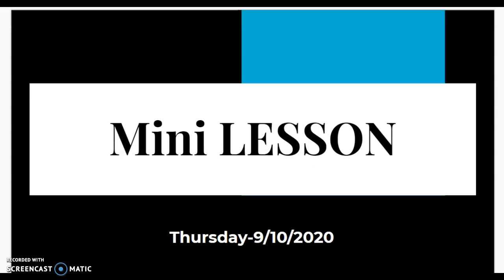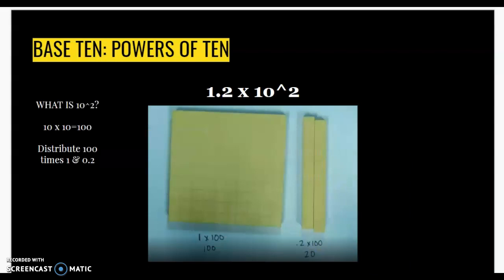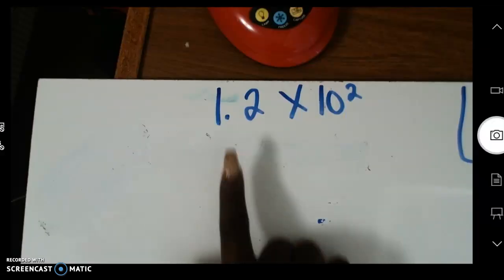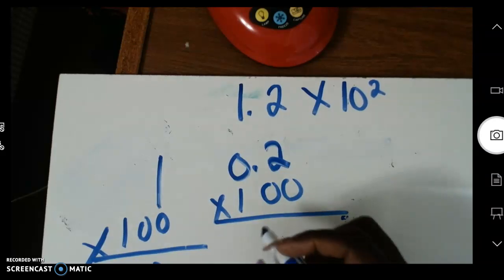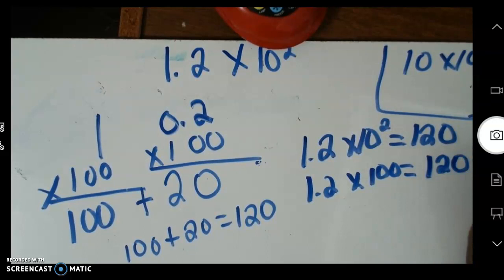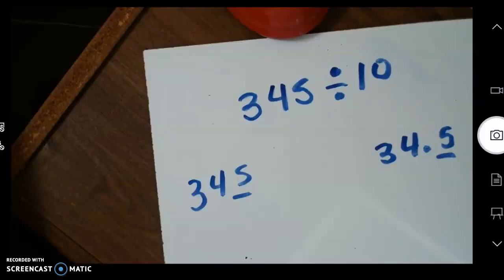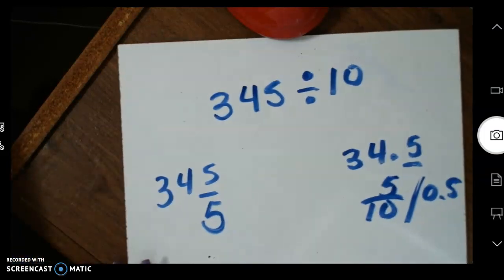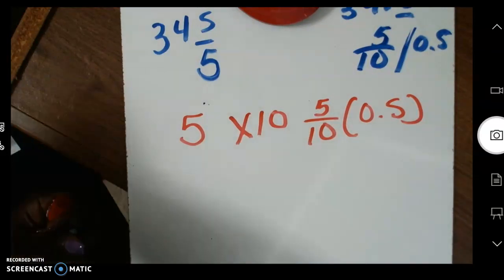Math_AKS NBT.1 & NBT.2_9.10.2020